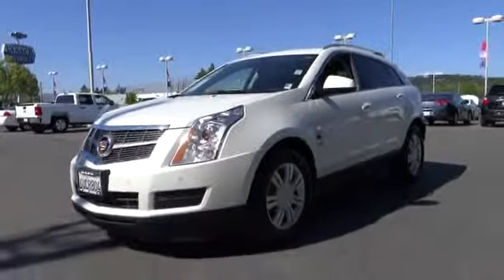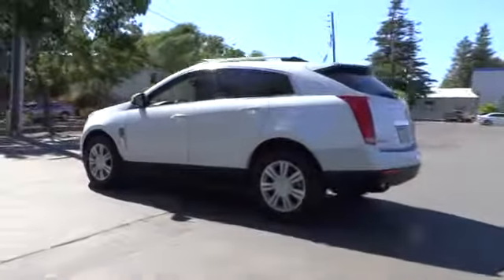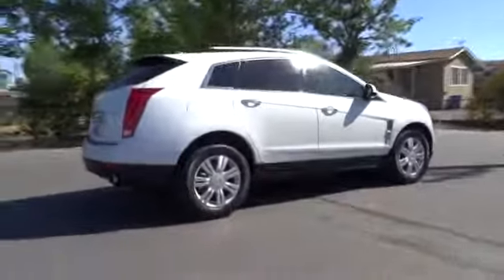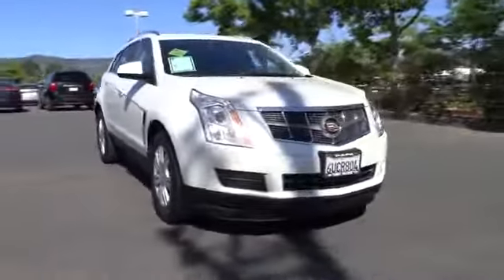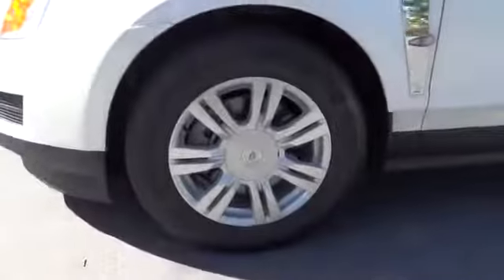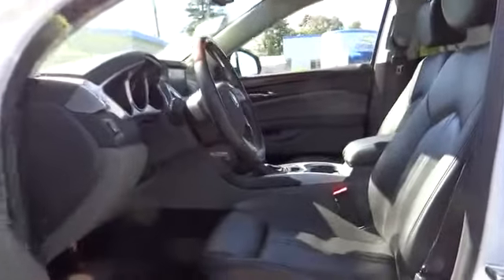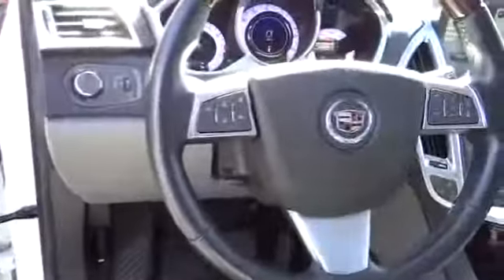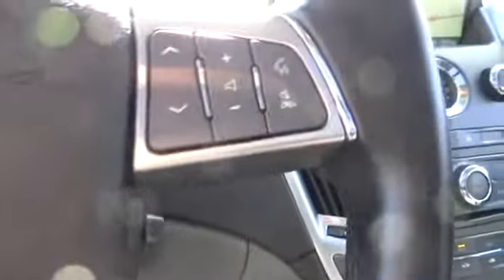2011 Cadillac SRX San Francisco, Napa, Santa Rose, Vallejo, Oakland, CA Napa CA P0519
2011 Cadillac SRX  - Stock#: P0519 - VIN#: 3GYFNDEY8BS514203

AWD LOADED WITH PANORAMIC! Bold and beautiful, this 2011 Cadillac SRX will envelope you in well-designed charisma and security. With a Gas V6 3.0L/183 engine powering this Automatic transmission, this ride is an intoxicating mix of precise machining and allure. It's outfitted with the following options: LUXURY COLLECTION PREFERRED EQUIPMENT GROUP, TRANSMISSION, 6-SPEED AUTOMATIC, AWD, 6T70, ENGINE, 3.0L VVT DOHC V6 SIDI, AUDIO SYSTEM WITH NAVIGATION, AM/FM/XM STEREO, SINGLE CD/DVD PLAYER, 40GB HARD DRIVE DEVICE, MP3 PLAYBACK, XM Radio is standard on nearly all 2011 GM models and includes 3 months of trial service. Get over 170 channels, including: commercial-free music, sports, news, talk, entertainment, comedy, family and kids' channels, and much more. With XM's incredible range of programming, everything worth listening to is on XM (Requires a subscription sold separately by XM after the first 90 days. Available only in the 48 contiguous United States and District of Columbia. Visit gm.xmradio.com for details.), Door locks, rear child security, Automatic Crash Response, Daytime Running Lamps, OnStar Turn-by-Turn Navigation, Seats, heated driver and front passenger. Visit Jimmy Vasser Chevrolet at 583 Soscol Ave, Napa, CA 94559 today.